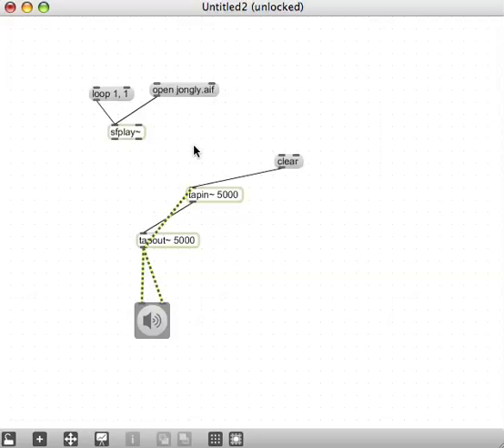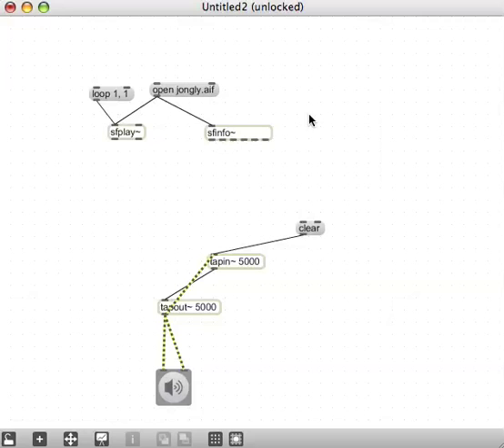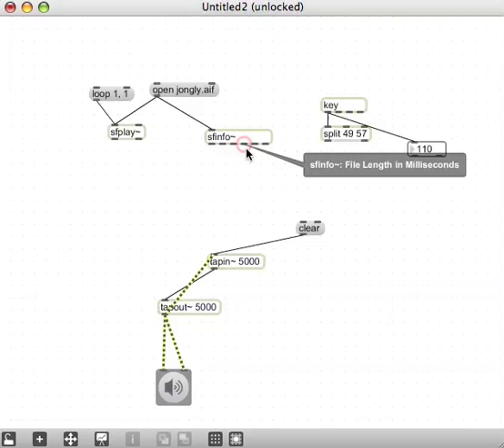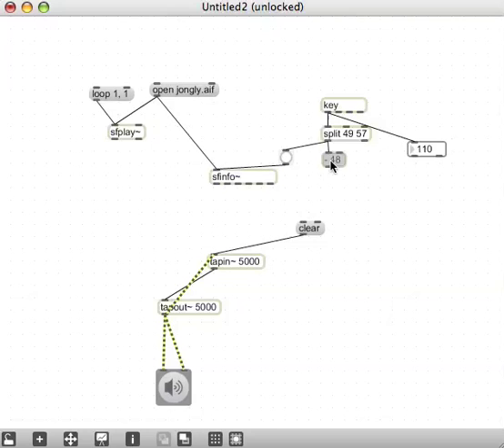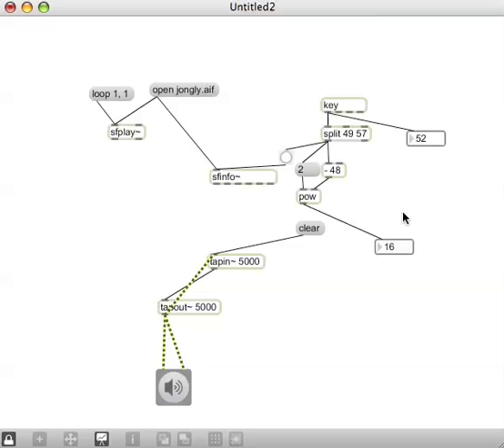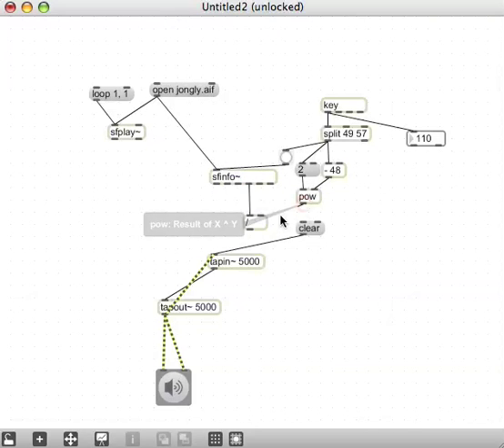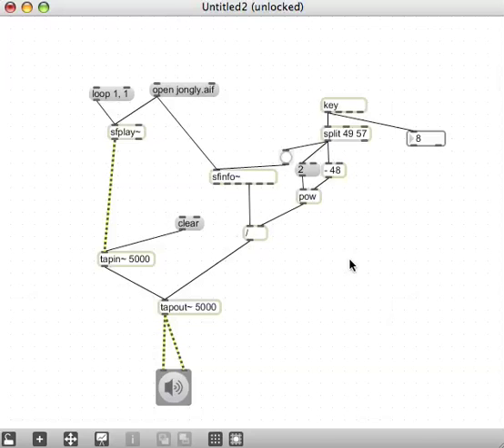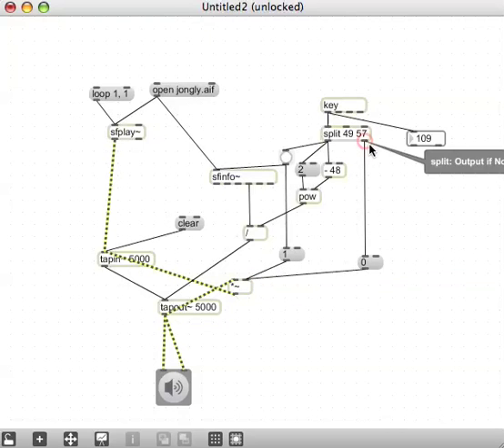Baz Tutorial 10 - Part 2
Delay feedback